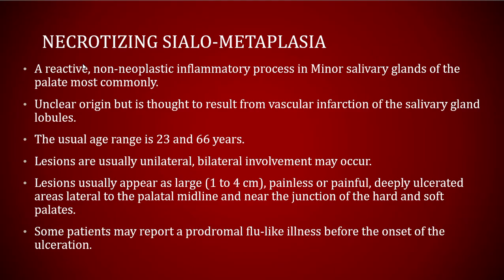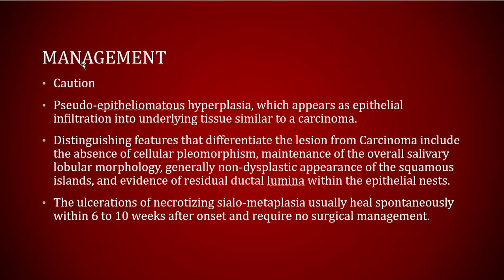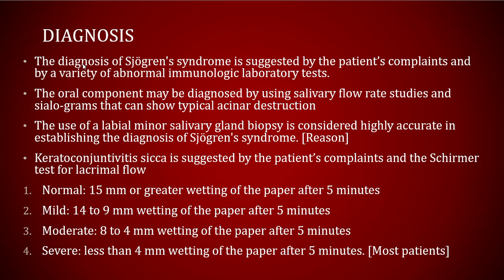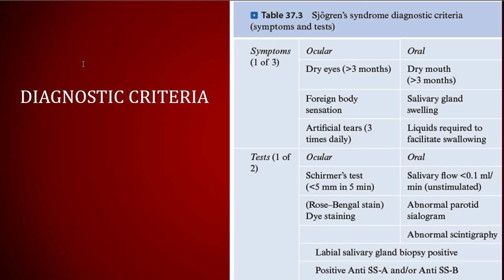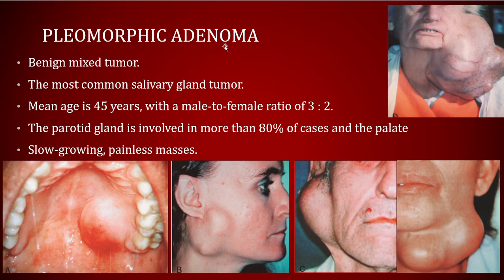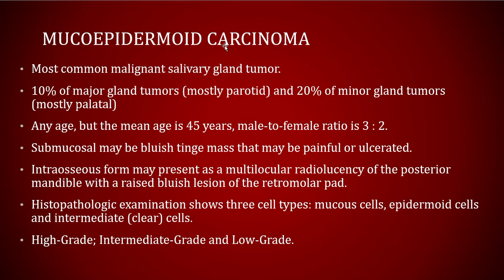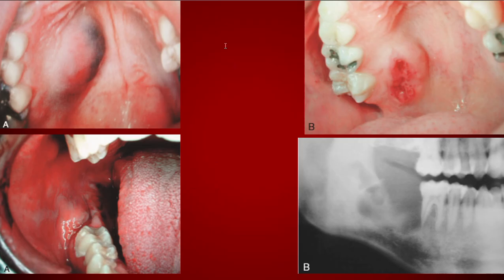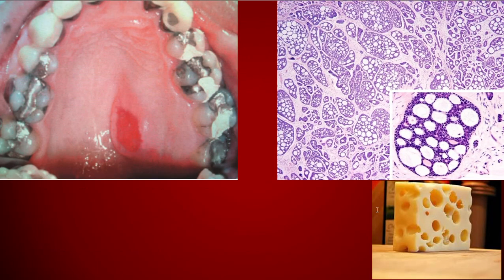Salivary Glands Disorders II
This lecture discusses the second part of salivary gland disorders including tumors
If you have any questions pleases let me know